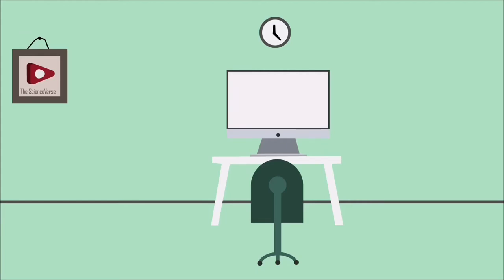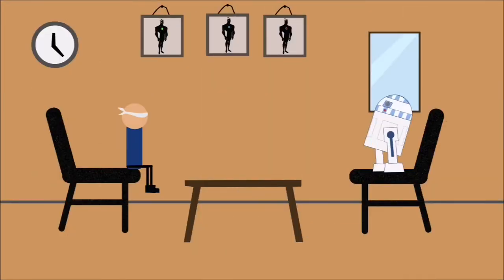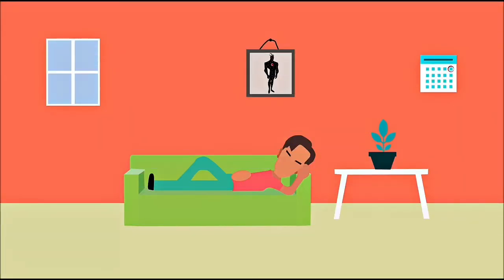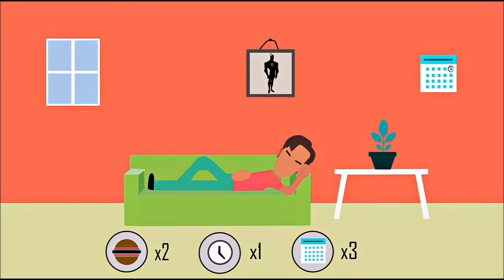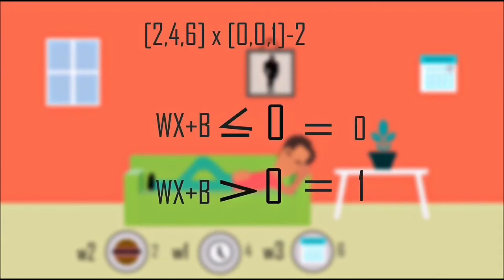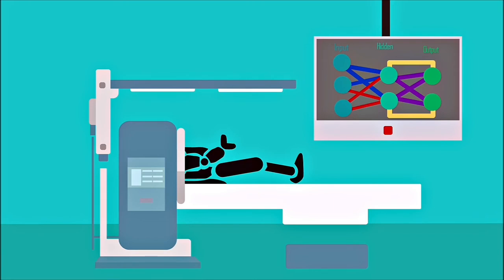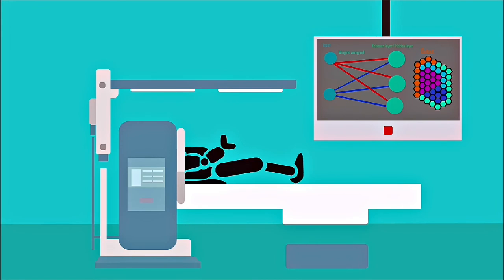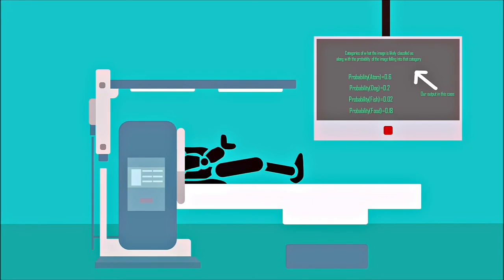Machine Learning, Deep Learning, and Neural Networks-The Basics of Artificial Intelligence Explained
Note:Mind the spelling error at 6:02 I know it’s supposed to say sigmoid ...my bad and thanks to my good friend Steven Yao for pointing this out

Hey what's up, this a big project I've been working on, and I hope you guys enjoy!

This video is going to introduce you to the basics of Artificial Intelligence with topics such as Machine Learning, Deep Learning, Artificial Neurons and Much Much More